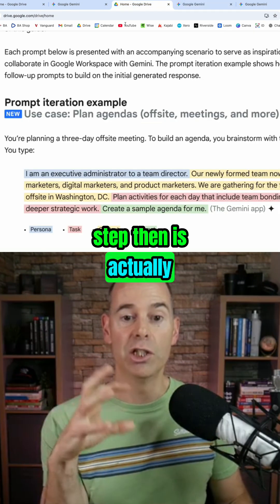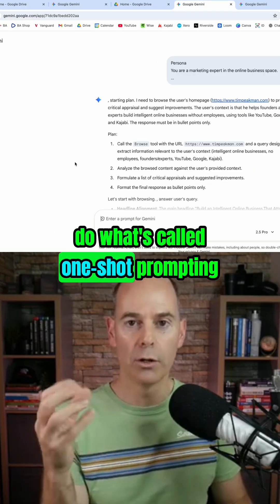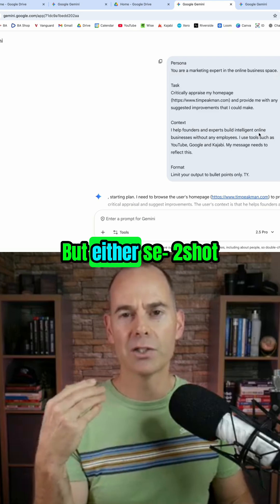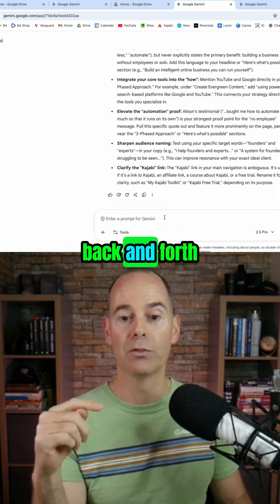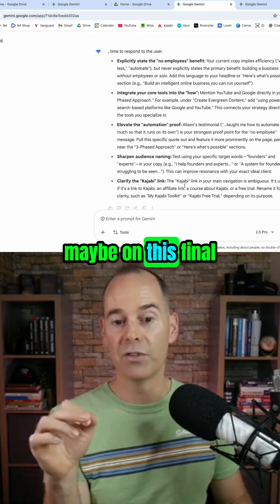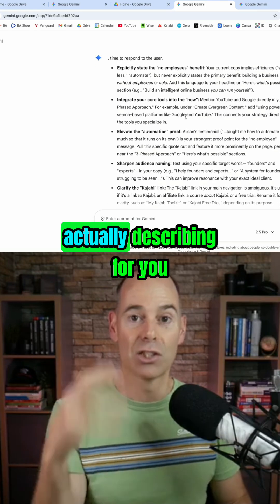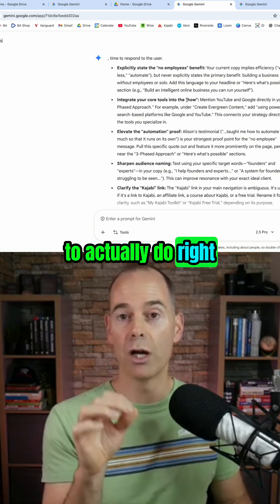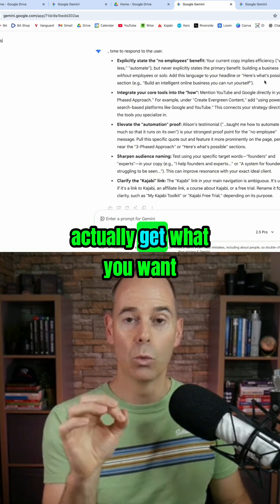Master Prompting: 2-Shot and Multi-Shot AI Strategies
One prompt isn't enough! Use multi-shot prompting: refine, challenge, and iterate with AI. Get the exact output you need by having a dialogue. FULL VIDEO